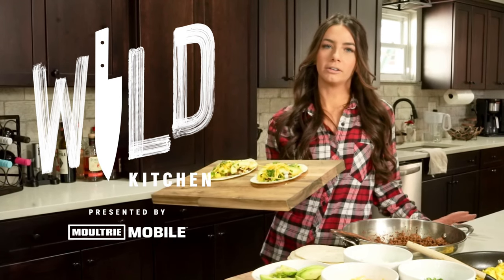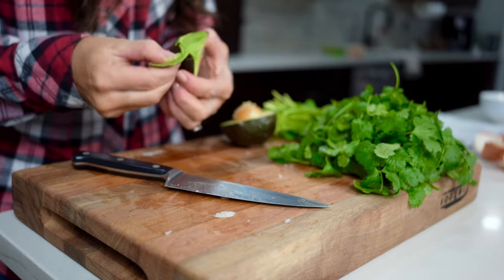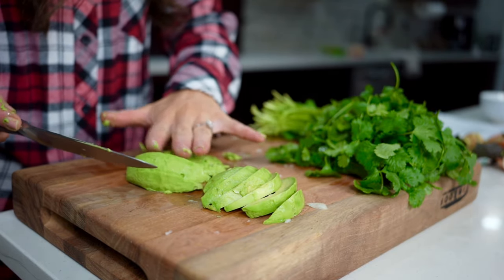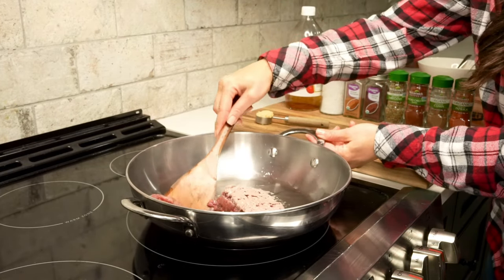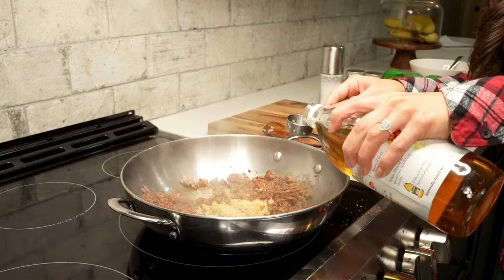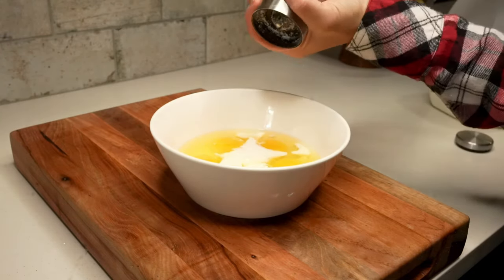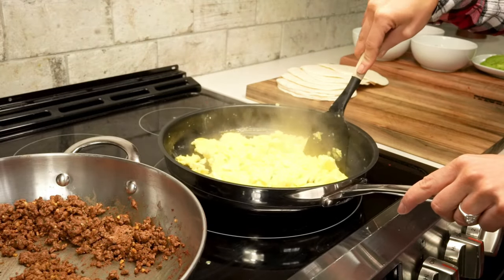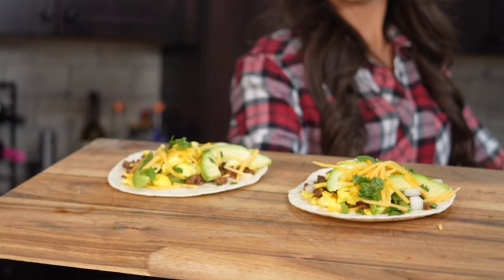Wild Kitchen: Chorizo Inspired Venison Breakfast Taco Recipe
These tacos combine venison flavored with a chorizo inspired seasoning blend and scrambled eggs topped with cheddar cheese, diced onions, cilantro and avocado. Want to see the full recipe?

This venison recipe is a great way to use your wild game in a flavorful and different way!

Jenn Danella is a sportswoman, hunter, and wild-game chef with a strong passion for the great outdoors. Jenn has partnered with Moultrie Mobile to bring you Wild Kitchen, a collection of wild game and venison recipes.

Learn more about the Moultrie Mobile App on our